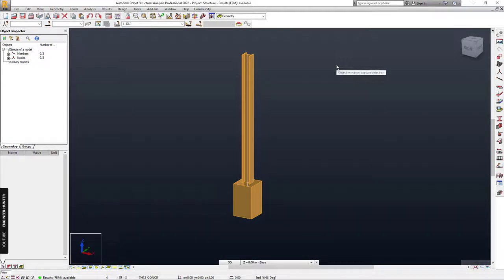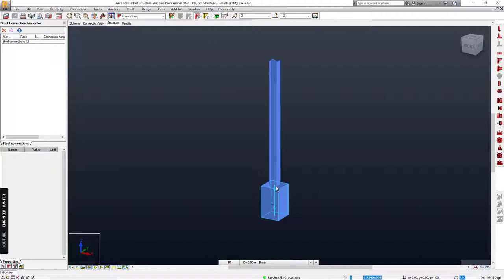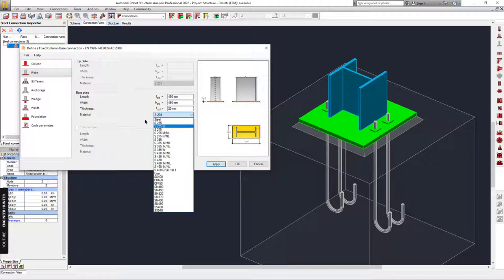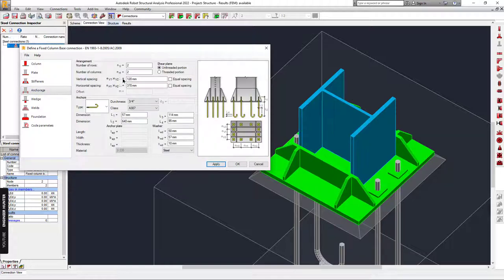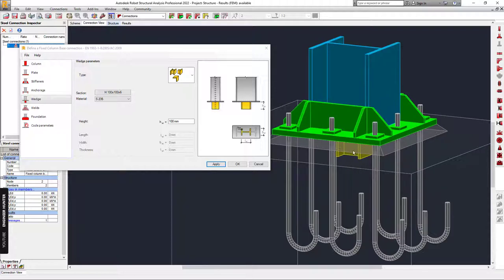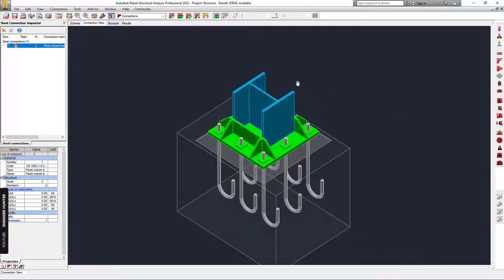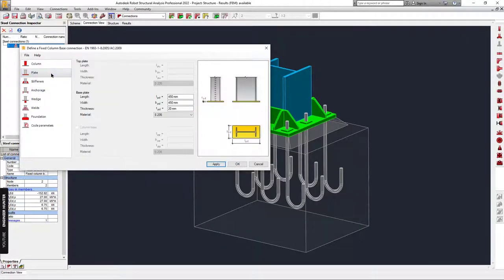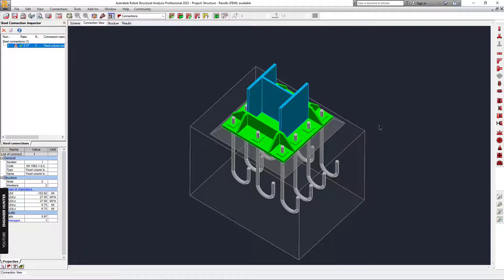Fixed Base plate design in Robot Structural Analysis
We can use Autodesk Robot Structural Analysis 2022 to design a base plate connection of steel structure per Eurocode standard. In this video, we show you how to design a fixed base connection with a small example.